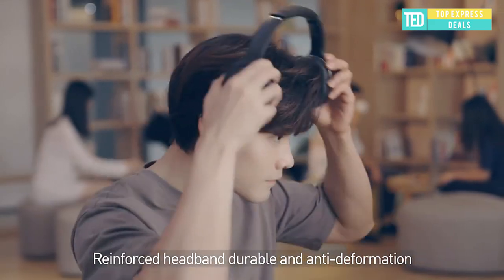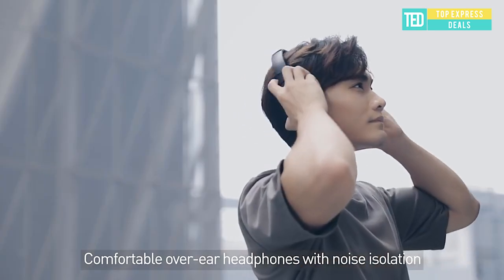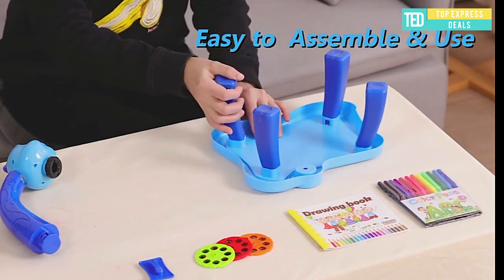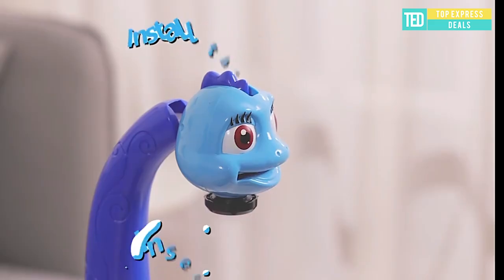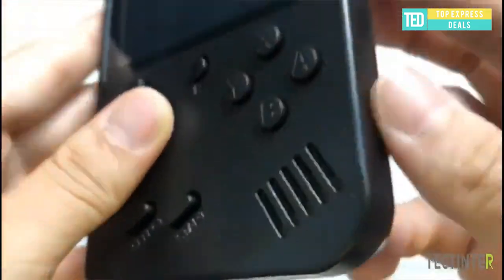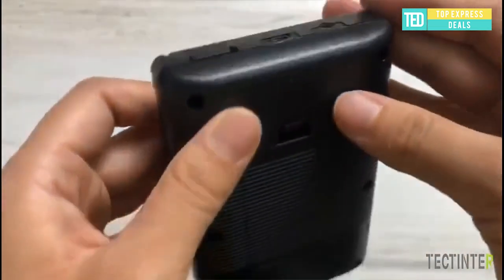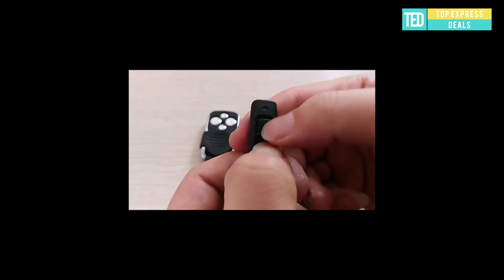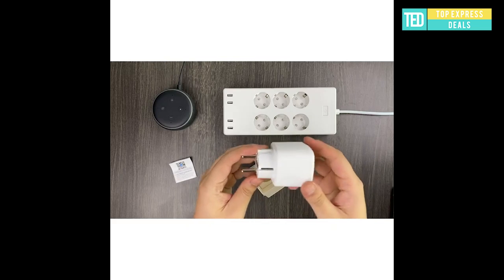Best Gadgets Aliexpress 2021 | 10 New Gadgets from Aliexpress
IN this video iv shared Best Gadgets Aliexpress 2021 | 10 New Gadgets from Aliexpress

Here are some cool products like Smart Watch With Touch Screen, Bluetooth Earbuds, Android Smart TV Boxg, Retro Video Game Console and many others which you can find on Aliexpress.

00:00 Intro
00:13 Smart Watch With Touch Screen
01:13 Bluetooth Earbuds
01:35 Bluetooth Selfie Stick
02:02 Pro Wireless Headphones
02:37 Android Smart TV Box
03:48 Kids Drawing Table
04:41 Metal Welding Flux Oily
05:22 Retro Video Game Console
06:52 4 Channel Remote Control
07:33 Smart Wifi Power Plug

Inspired by Hot Deals Express video called 15 NEW PROHIBITED GADGETS FROM ALIEXPRESS & AMAZON 2021 | FORBIDDEN PRODUCTS. TOOLS